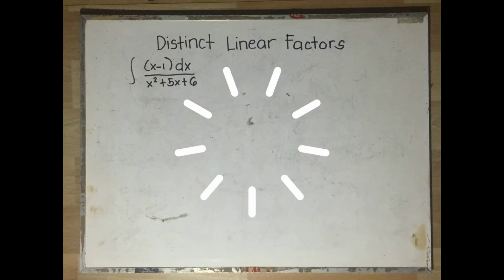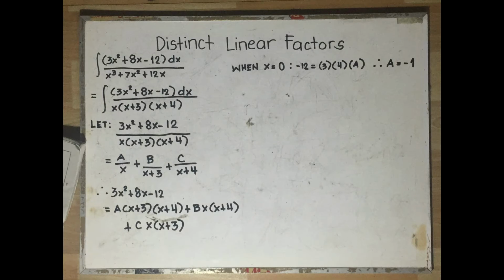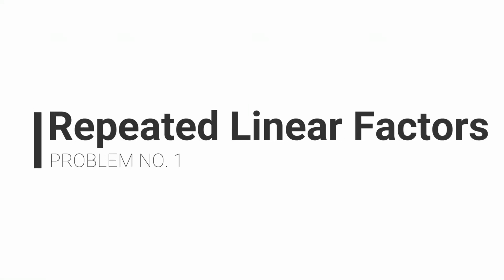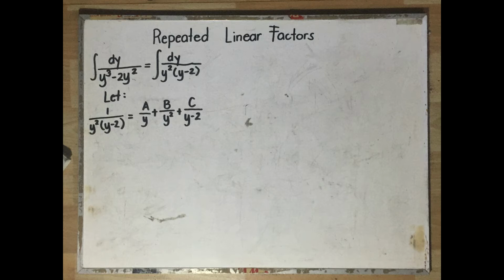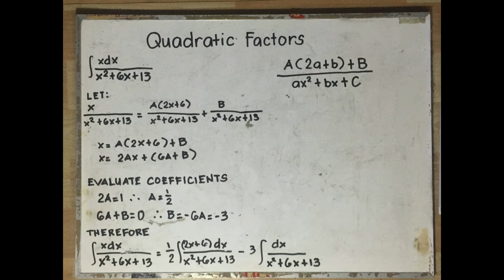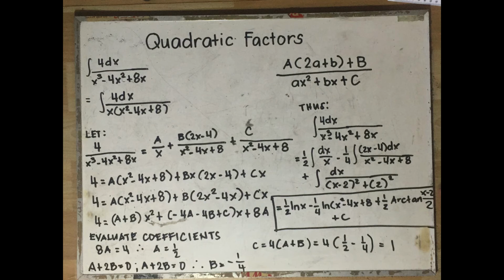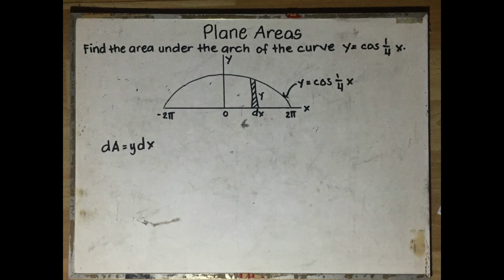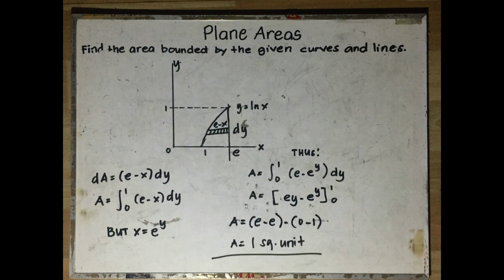Integral Summer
Integral Video Tutorial
Group:
Imbang, Nicole
Jamora, Jaylet
Pangalinon, Aya
Ronquillo, Handell
Samillano, Eugene